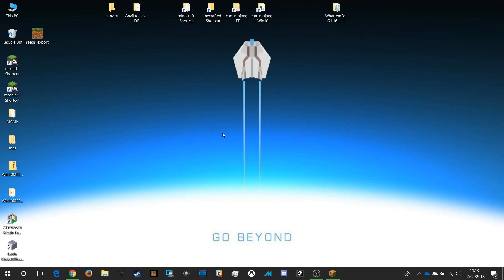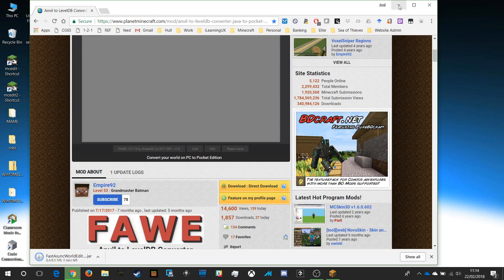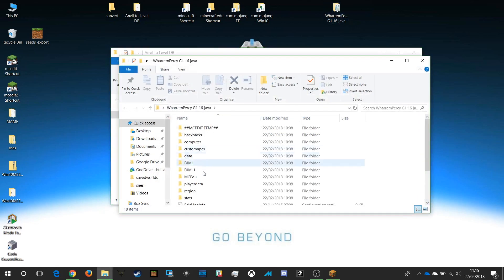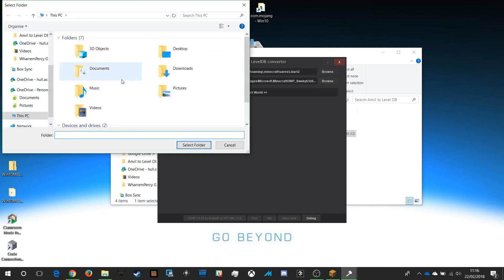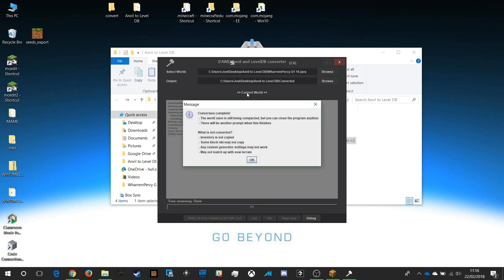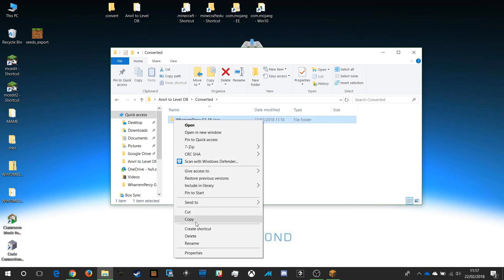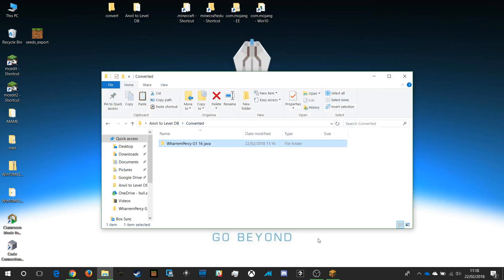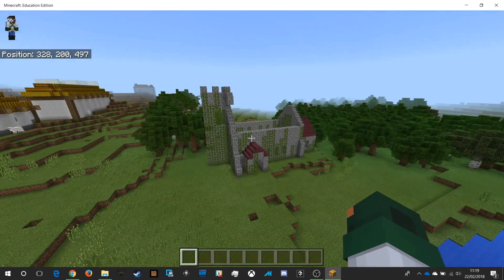Converting from Java to Bedrock on PC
How to convert Minecraft world files from Java to Bedrock for playing on Windows 10 edition or Minecraft Education Edition.

(apologies for the echo at the start...! OBS playing up)